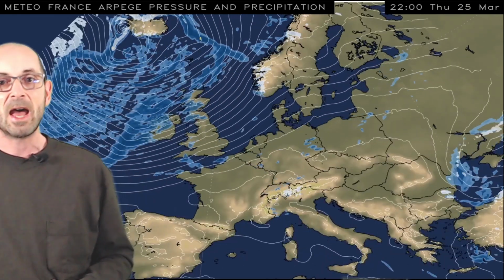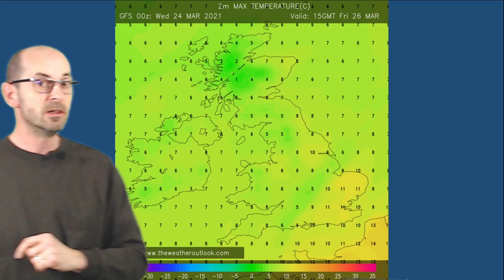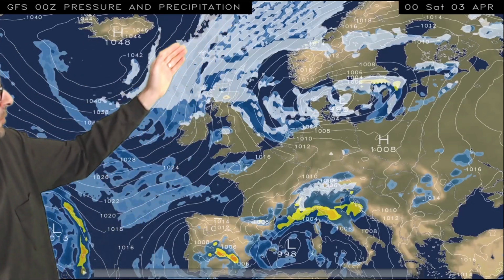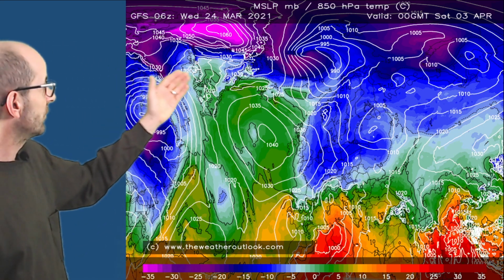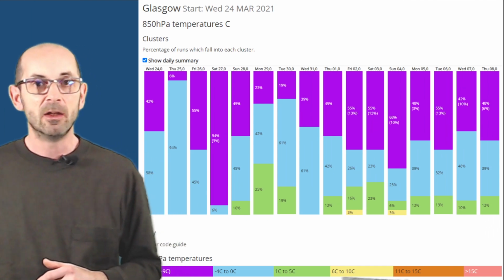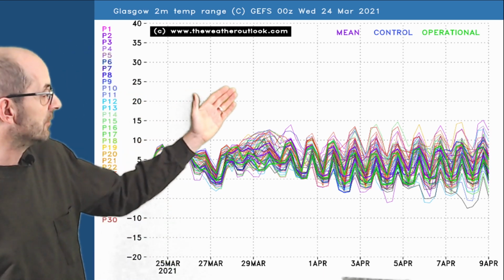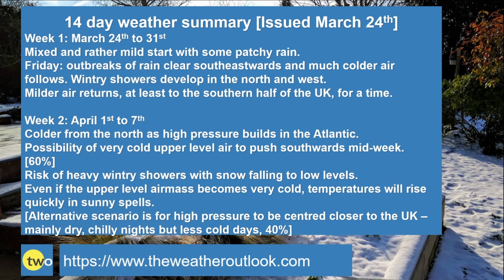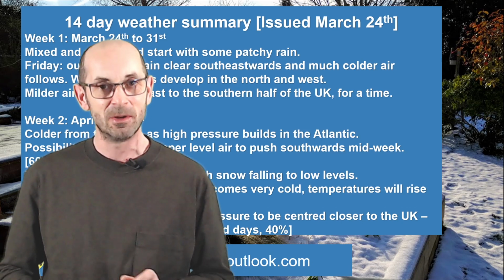Cold spell and a risk of snow? 14 day UK weather forecast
TheWeatherOutlook's Brian Gaze takes a look at the 14 day UK weather prospect through covering the last week of March and the first week of April. There are signs of cold weather and snow could return.

Considers different scenarios and which are most likely in the medium term scenarios.